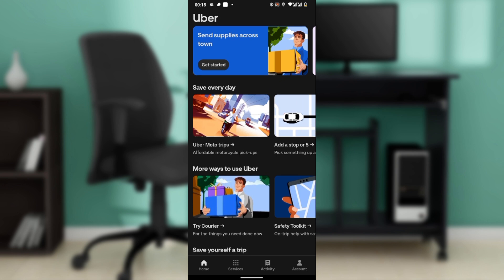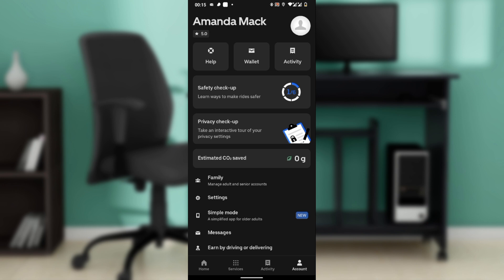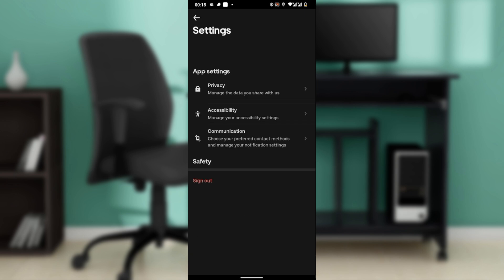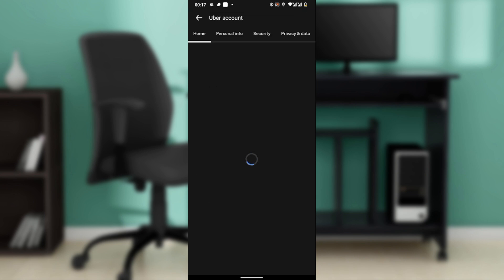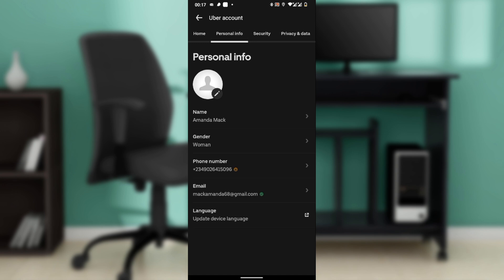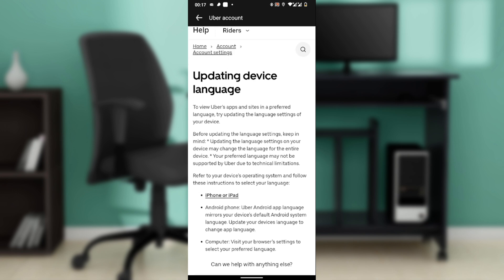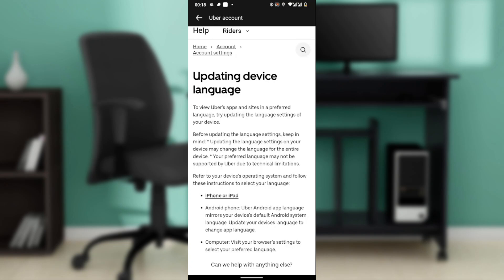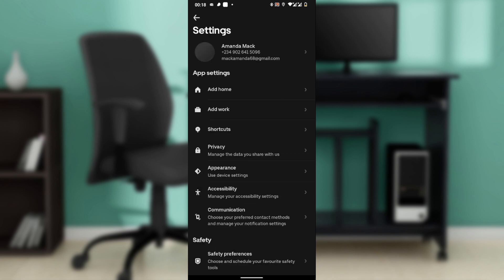How To Change Language on Uber App (Quick Tutorial)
In this video I will show you How To Change Language on Uber App. It would be good if you watch the video until the end so that you don't miss important steps.